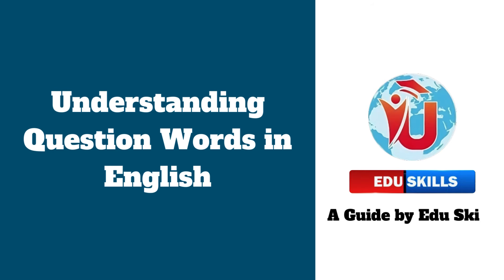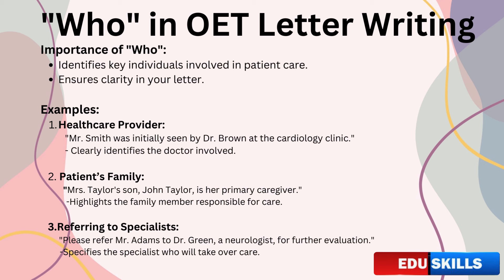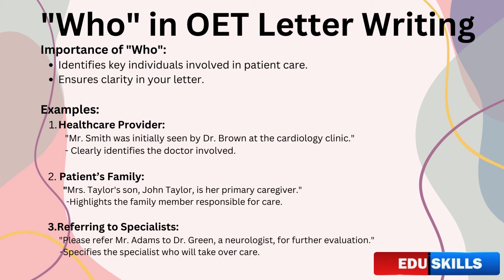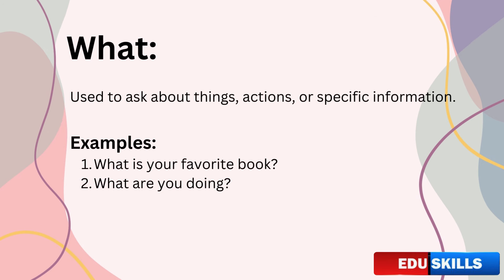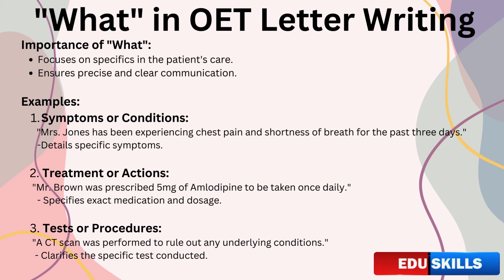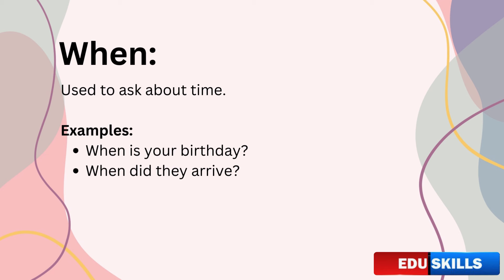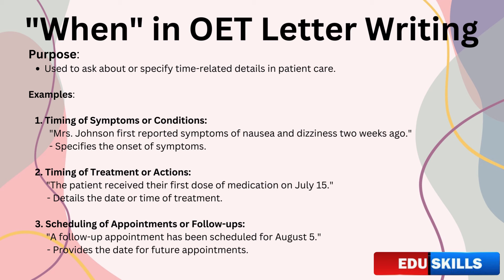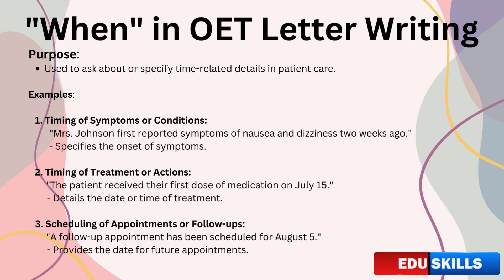Edu Skills OET Writing: Essential Question Words for OET Writing Success : OET- Writing made easy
OET FREE Training. No payments
We focus on supporting health professionals...👩‍🔬 especially those financially struggling to crack OET, IELTS, CBT and OSCE.